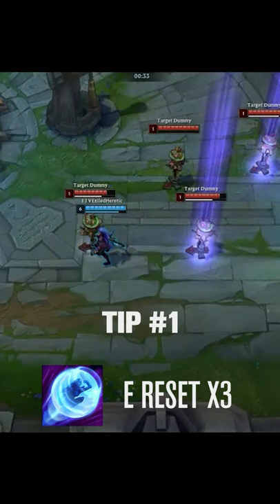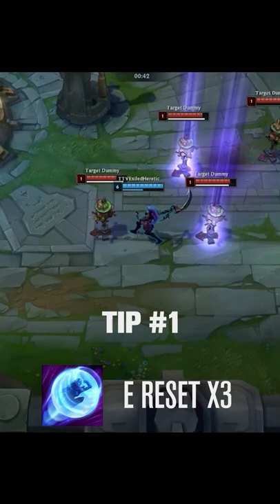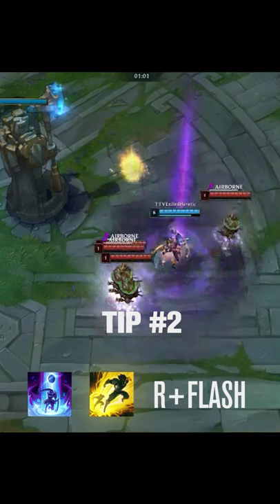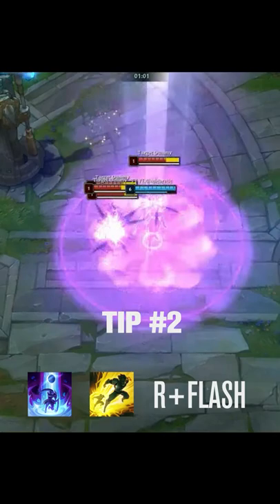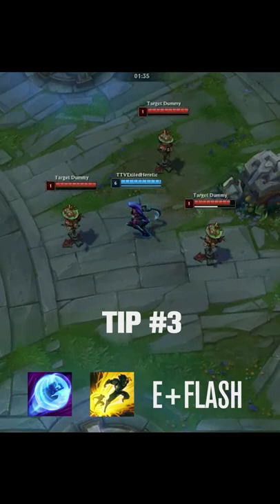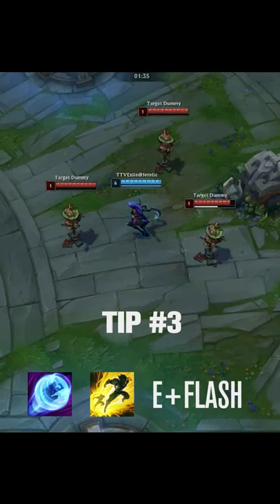3 Diana Tips